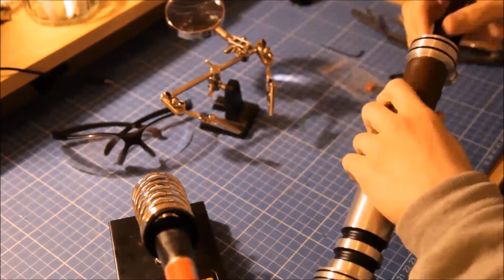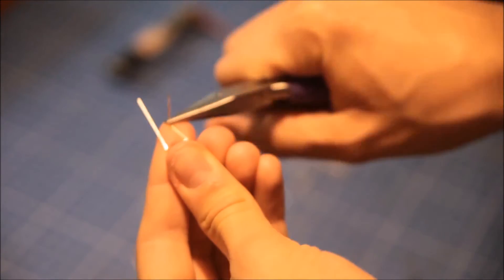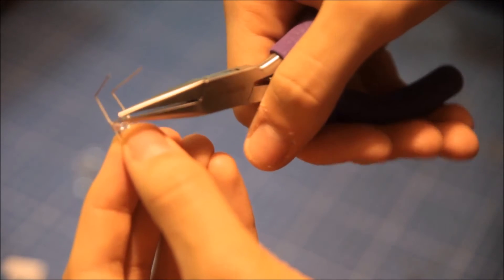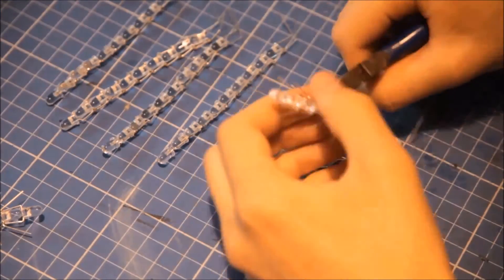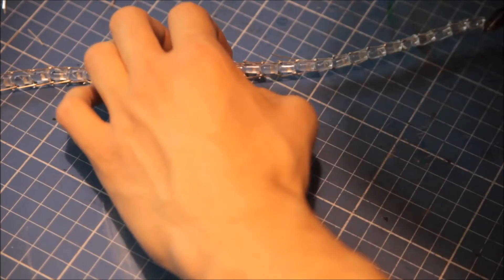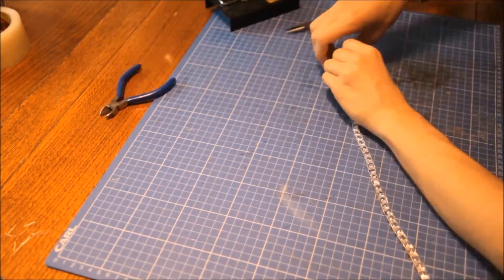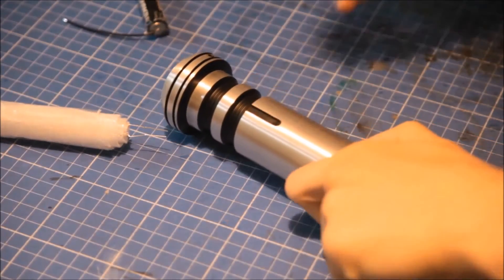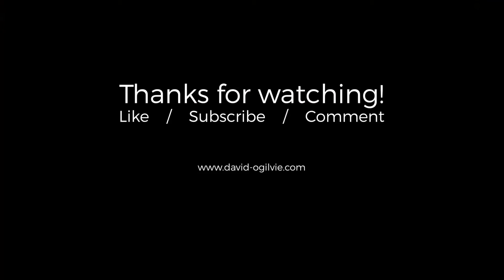How to make an LED string blade for a Lightsaber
A video tutorial/showcase, showing how I made an LED string blade for a lightsaber. Resistored to work with a single 18650 battery. Hence is compatible with most lightsabers. Uses 100 red LEDs to create a nicely evenly lit blade that doesn't suffer from the 'spotty' blade effects that sabers such as those by Master Replicas/Hasbro have.

In terms of how much this costs to make, it depends on your starting point. Assuming you have a lightsaber hilt, a spare blade (get a grab bag ultrasabers blade for $10 if you don't and the necessary tools, all that is really left to buy are the LEDs plus some additional solder, heat shrink, packing foam and tape. Taking into account the cost of materials that went into this I can't have spent more than £15 on this project - the LEDs where bought in bulk so cost me 12p per LED